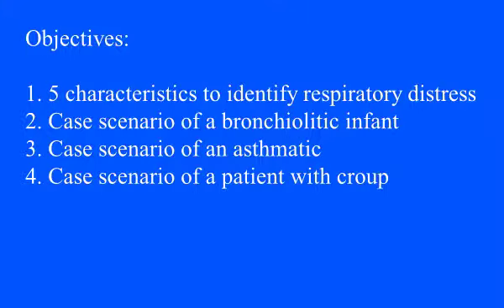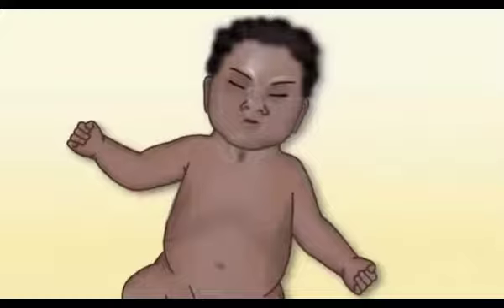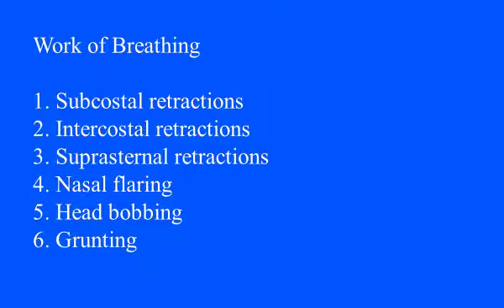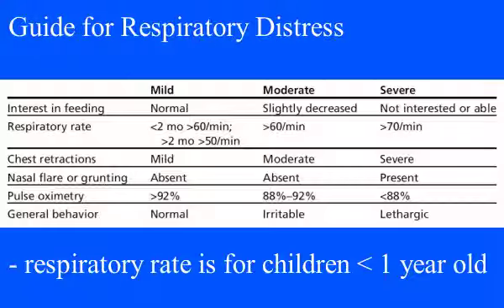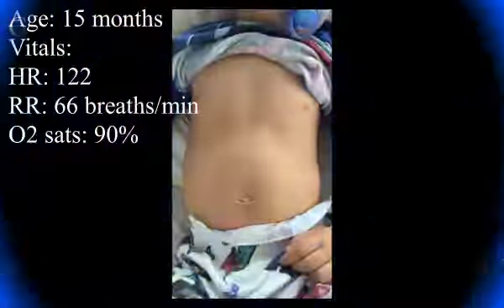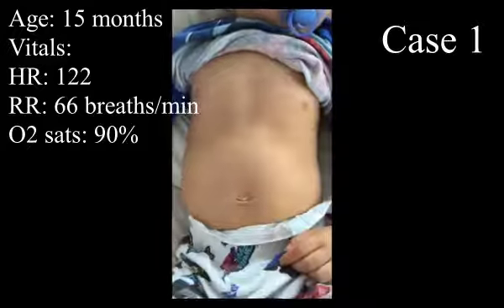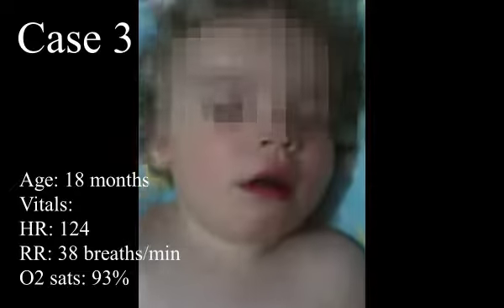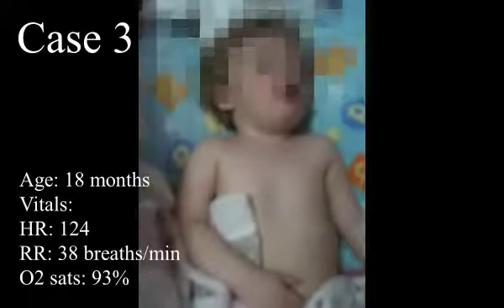Respiratory distress version updated draft